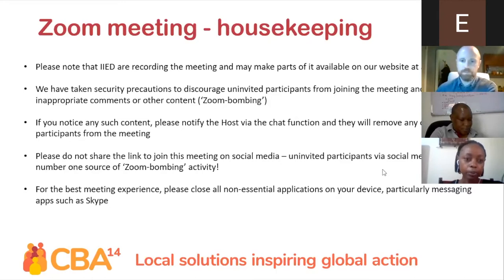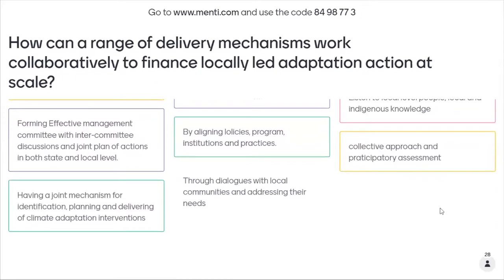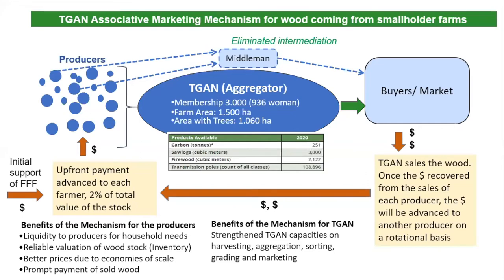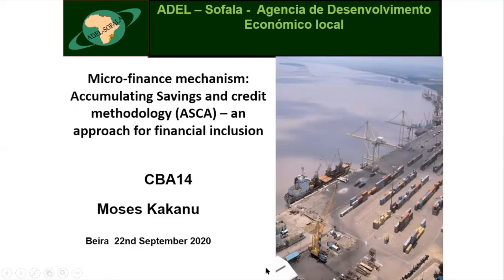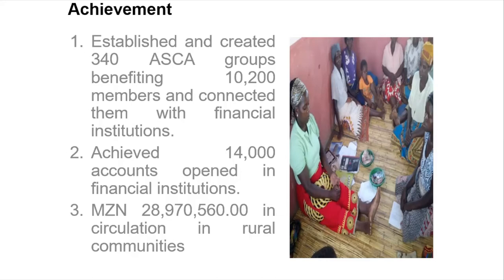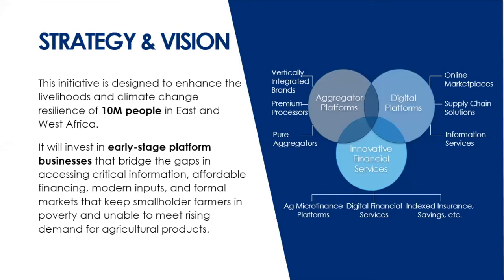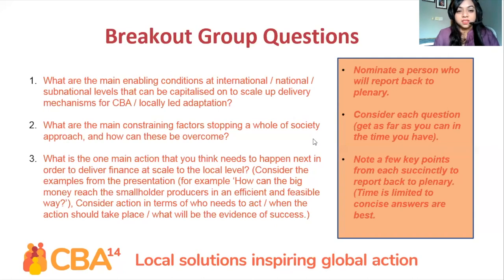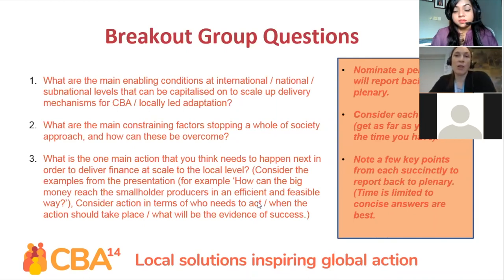CBA14 day 2 – A1: Delivery mechanisms for achieving scale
This is a recording of a session from the 14th International Conference on Community-Based Adaptation to Climate Change (CBA14), which took place online from 21-25 September 2020.

This session presented practical examples from across the climate finance landscape, including the private sector and public, and civil society-led mechanism. Each of the mechanisms demonstrates approaches to supporting locally-led adaptation and are helping to build stronger institutions at the local level to bring community-based adaptation to a great scale.

Participants in this session came away with the knowledge on how finance can be provided to support local adaptation and how local institutions are being supported to fill in the missing middle.